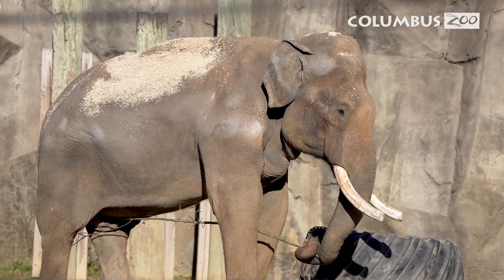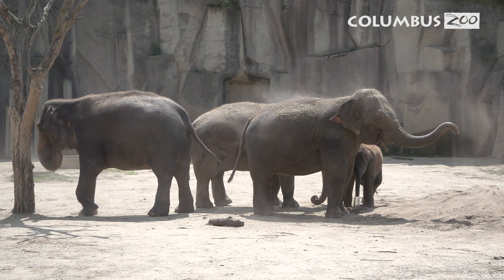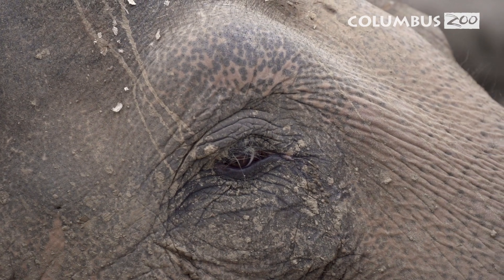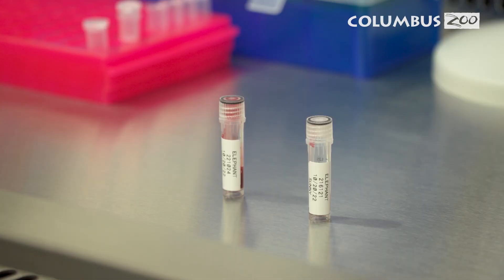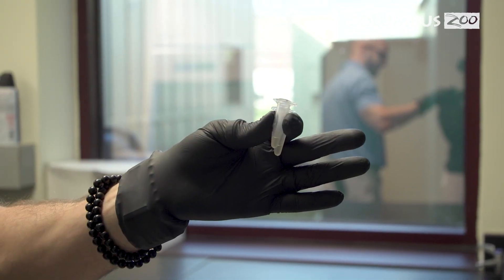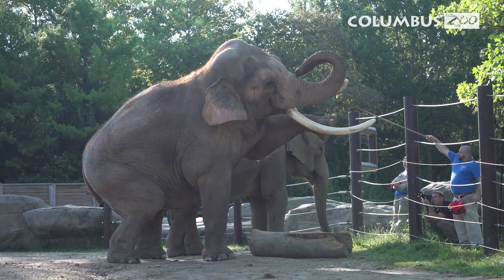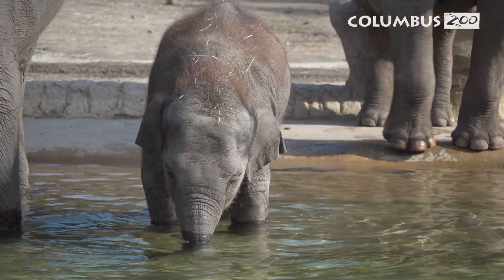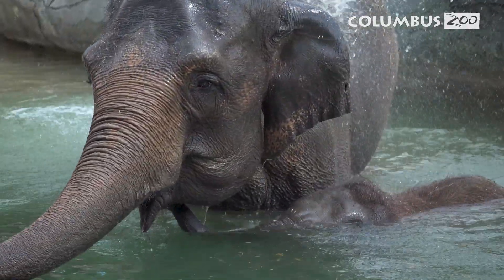Elephant Endotheliotropic Herpesvirus (EEHV) Lab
Elephant Endotheliotropic Herpesvirus (EEHV) is a life-threatening virus affecting elephants living in the wild, in sanctuaries, and in zoos worldwide. As part of our continued commitment to protecting elephants and following our own tragic loss of beloved 13-year old elephant, Beco, to EEHV in June 2022, the Columbus Zoo and Aquarium has opened a long-planned, on-site DNA testing lab that can provide an early warning of an active EEHV infection to veterinarians. In partnership with Smithsonian’s National Zoo, which worked closely with the Zoo during the lab’s creation, the Columbus Zoo’s lab is just one of four onsite EEHV point-of-care labs in the country. Watch to learn more about how these labs at the Columbus Zoo, Saint Louis Zoo, Oklahoma City Zoo, and a private facility in Florida are helping elephants.